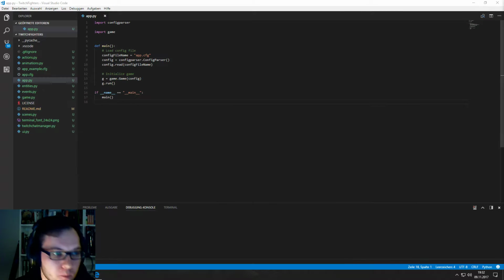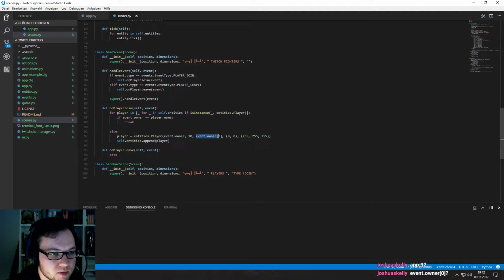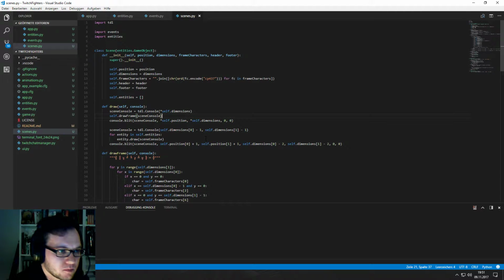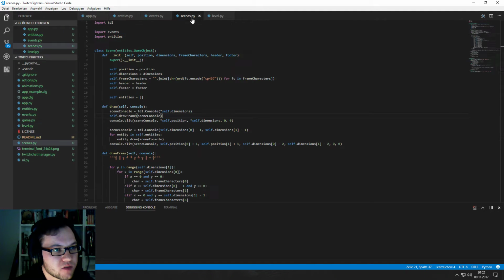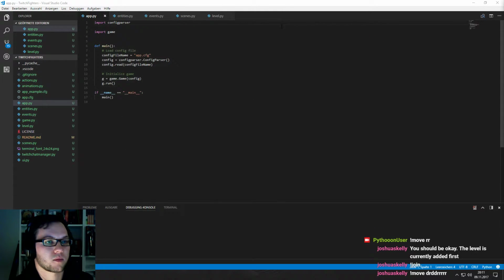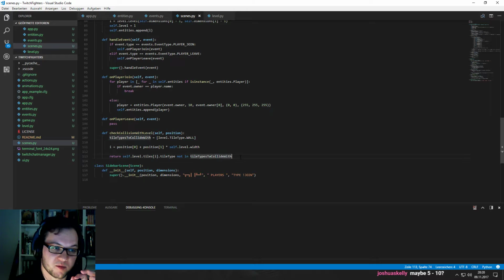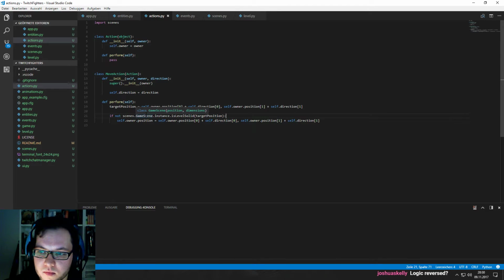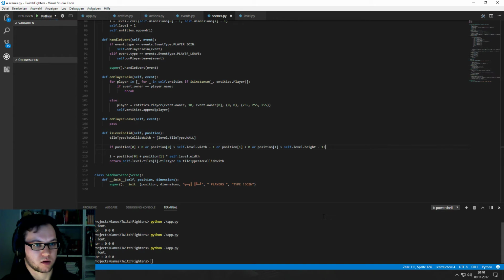Let's Code - Twitch Fighters - 01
Broadcasted live on Twitch (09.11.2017).

TwitchFighters is a competitive multiplayer game written in Python that can be played via Twitch chat.

In this stream we add a level to our game scene and implement collision detection for players.